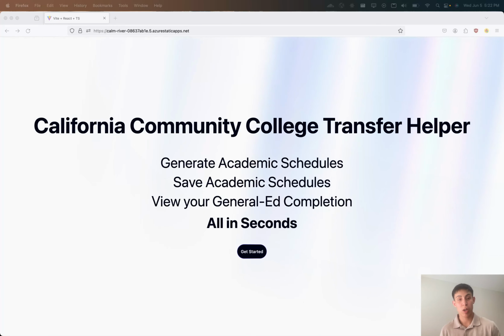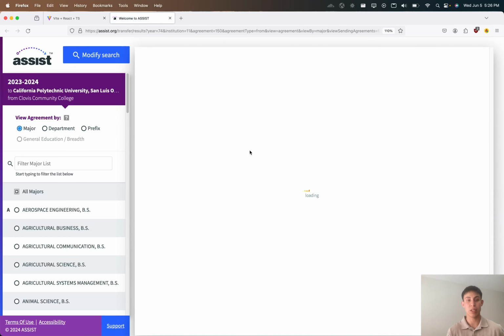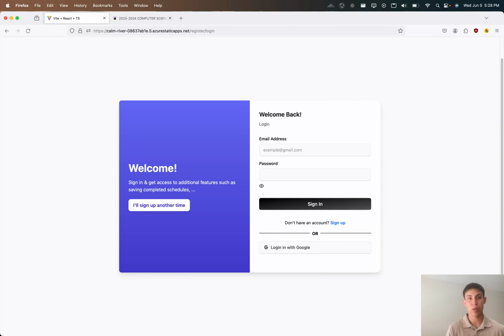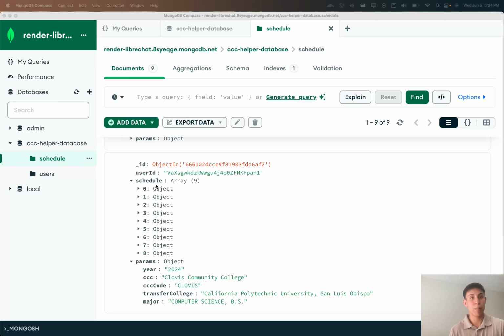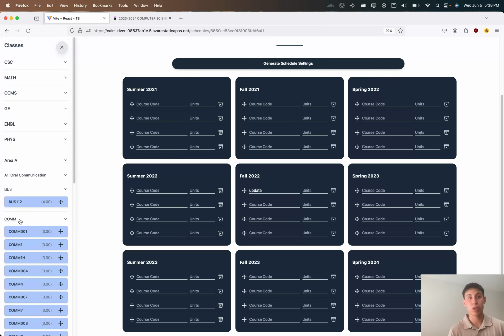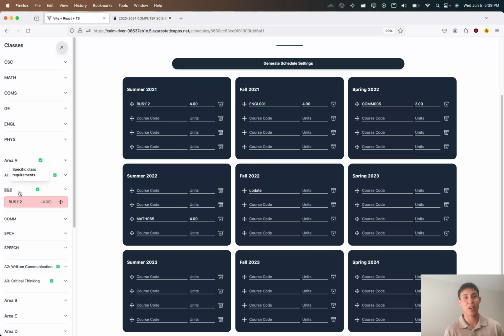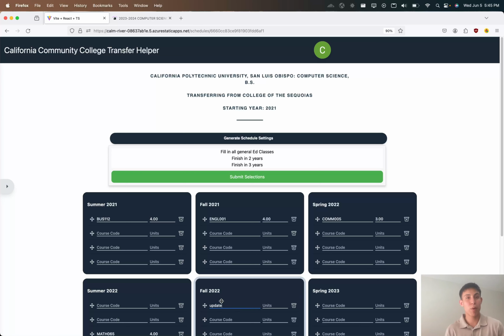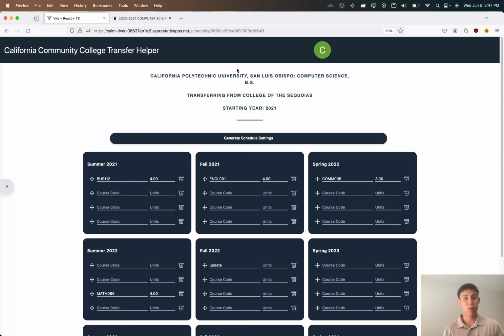California Community College Transfer Helper Software Demo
This demo video showcases the current progress of a web application I have been working on with other classmates that demonstrates how students can create and generate 2-3 academic schedules.

Timestamps:
00:00 - Introduction
00:56 - Info about the team
01:47 - Homepage
02:37 - ASSIST Articulation Agreement
03:20 - Schedule Page
05:35 - MongoDB Database
07:26 - General-Ed Completion
09:22 - Generating Schedules Progress
12:21 - Conclusion